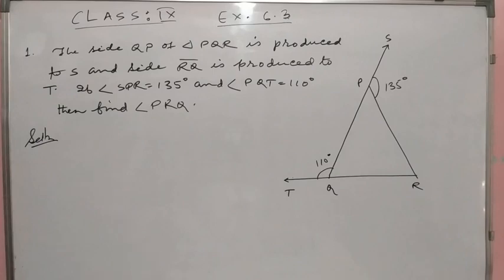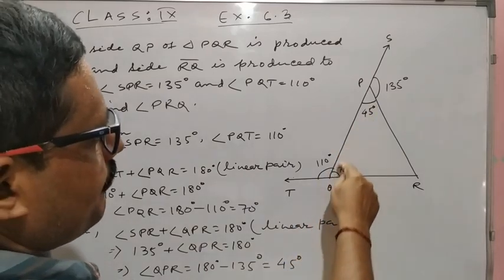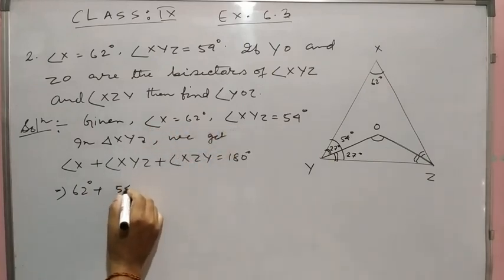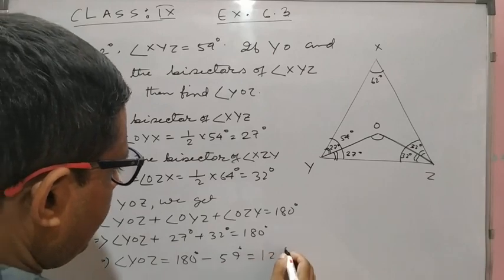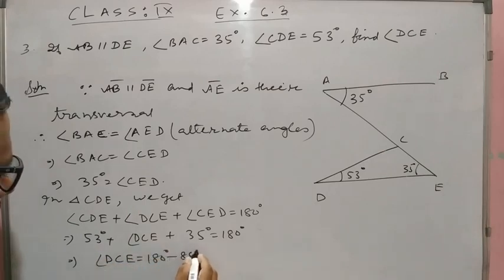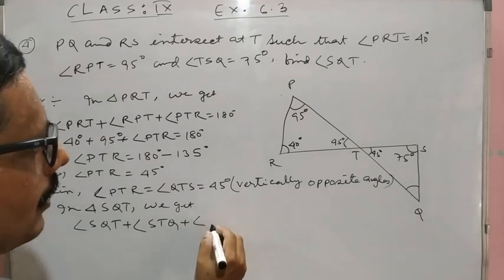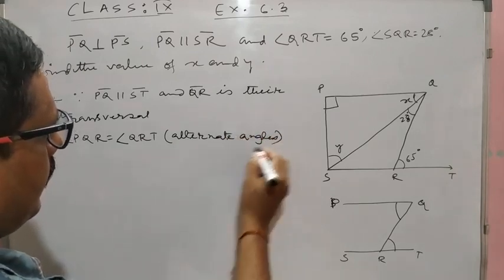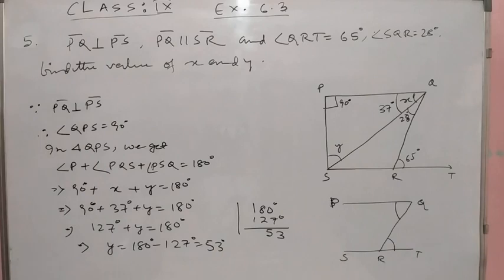CLASS : IX, EXERCISE: 6.3,Q NO. 1,2,3,4,5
Some application of angle sum properties.